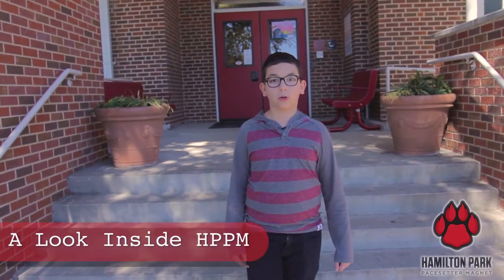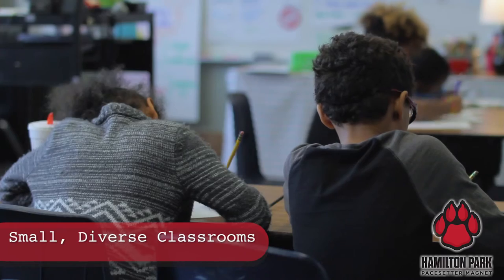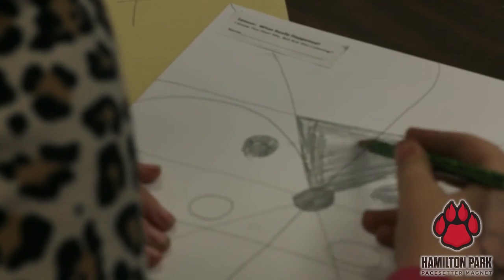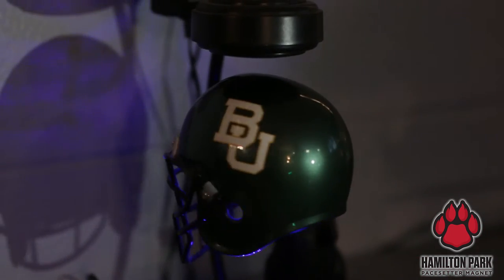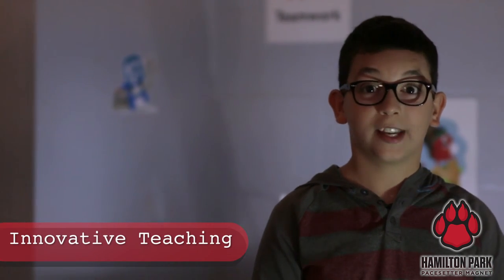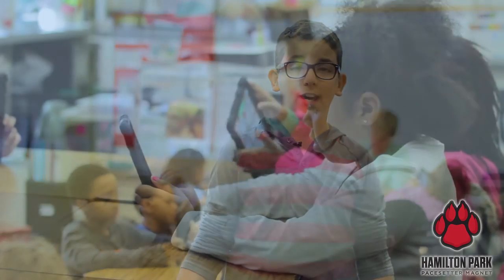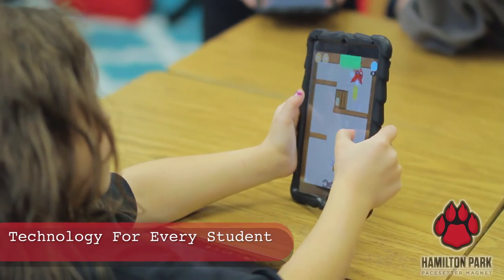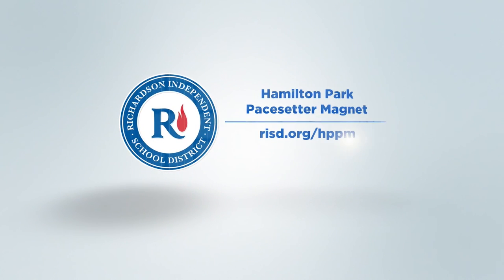About HPPM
HPPM delivers a differentiated, challenging and enriched educational experience to PreK - 6th grade students.  Our Magnet School prepares students to go on and become leaders in their respective Junior and High Schools, and ultimately become successful adults who contribute positively to society.